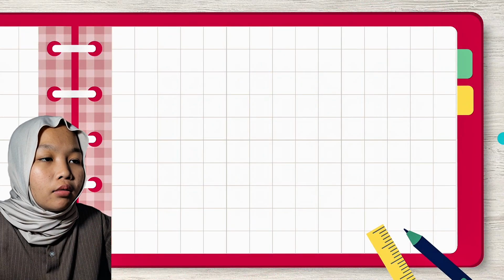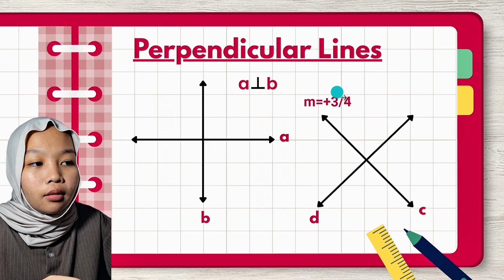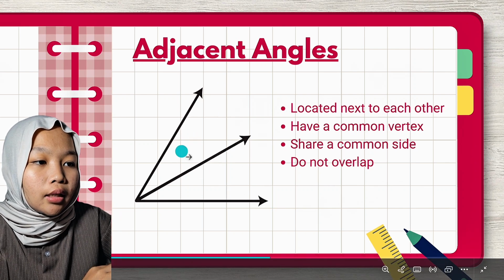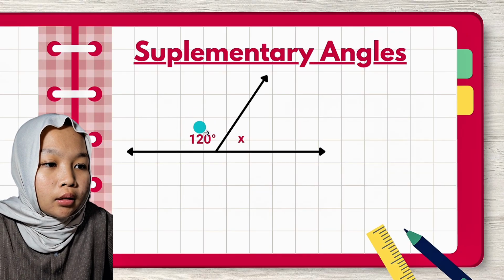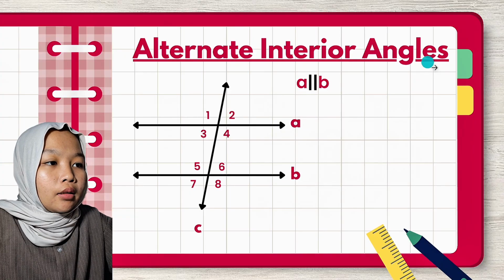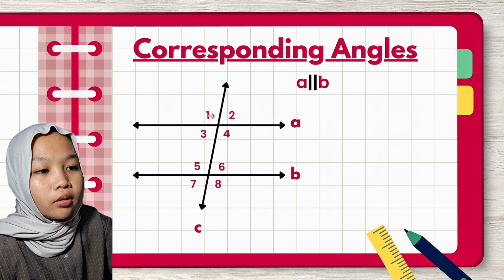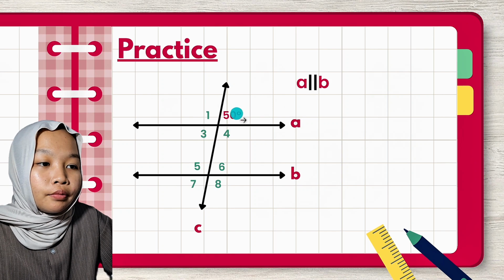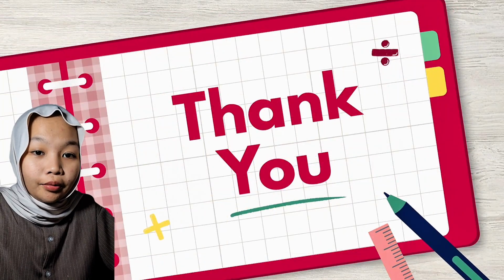[EFM] LINES, ANGLES, & SHAPES by Firda Asiyiyah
Tugas Projek Individu